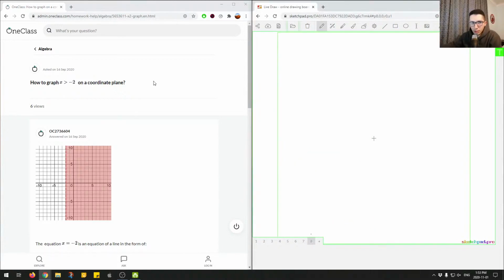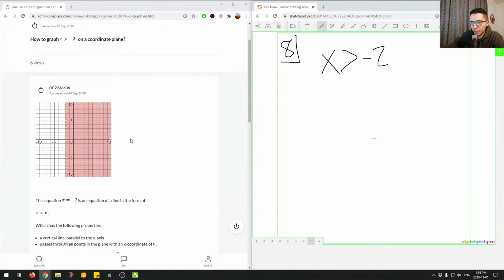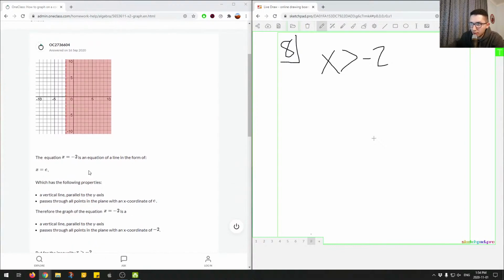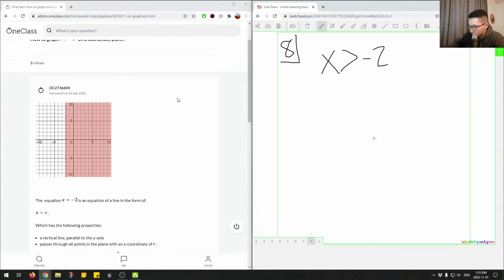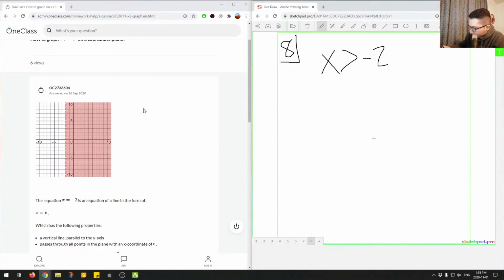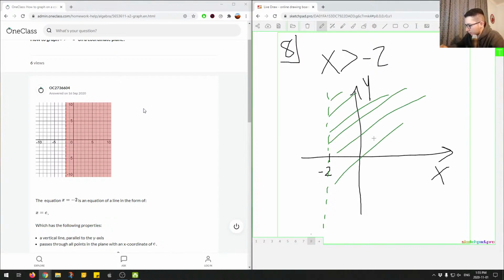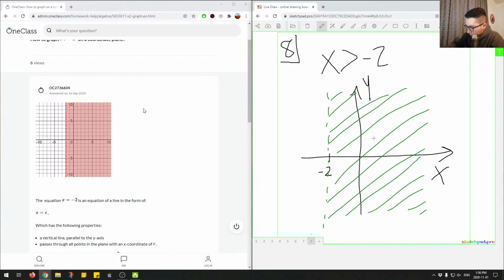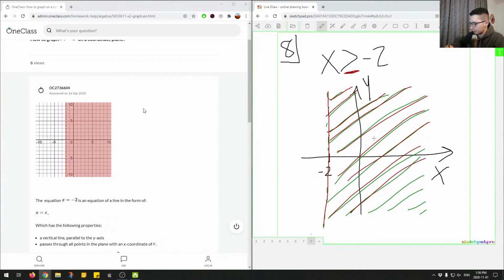How to graph on a coordinate plane?